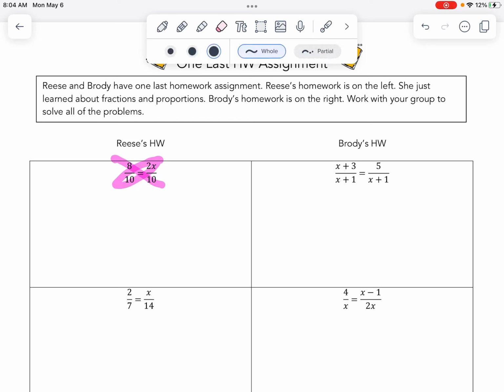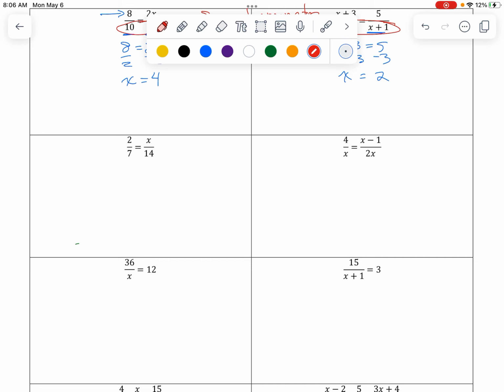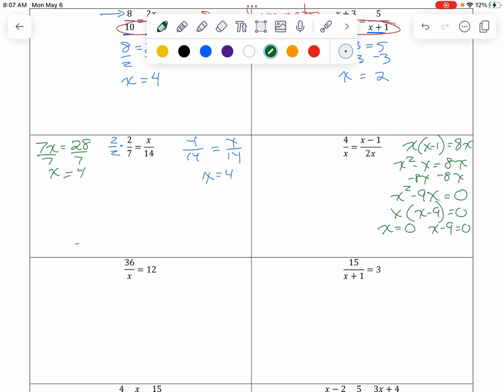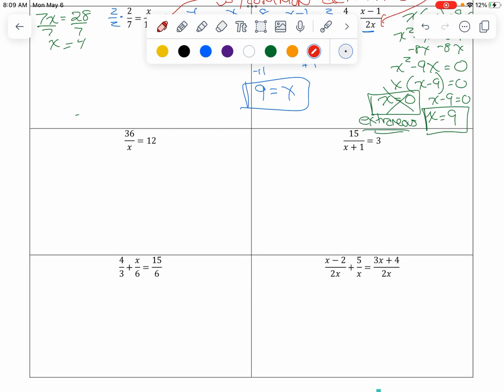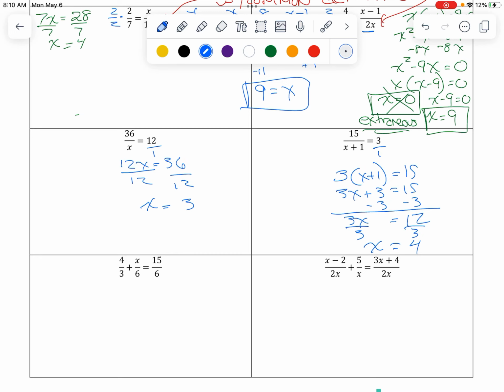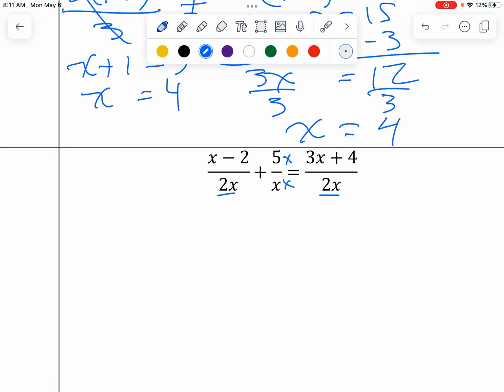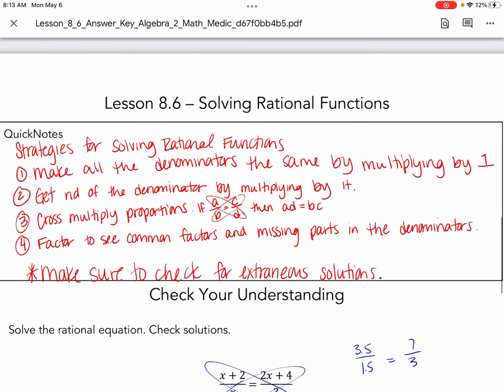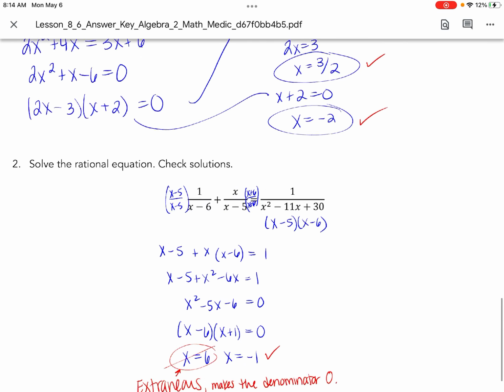May 6, 2024